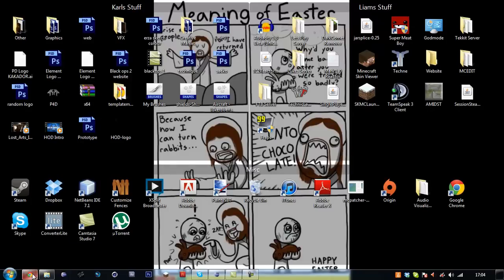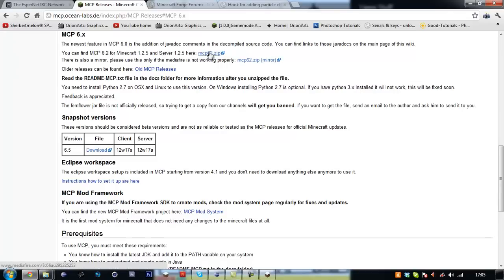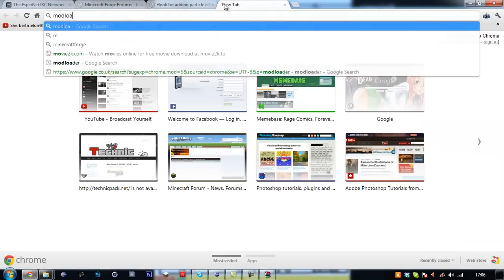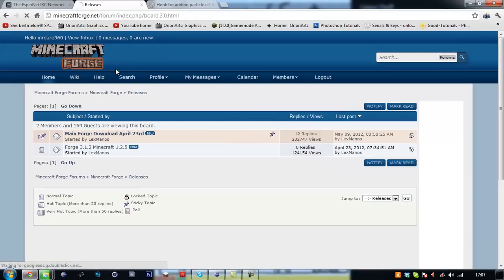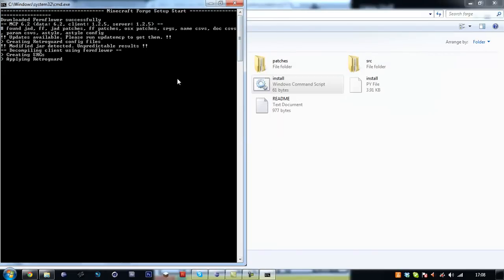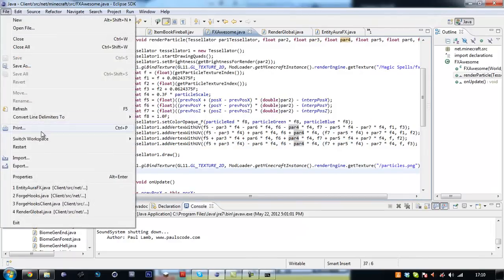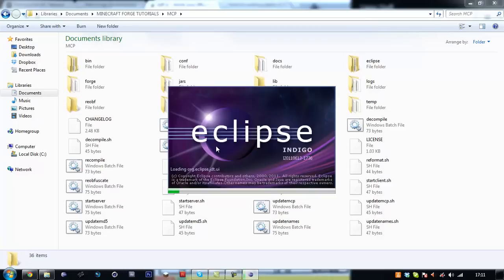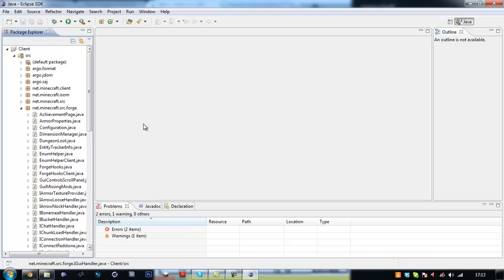Minecraft FORGE Modding Episode 1 - Setting up MCP with FORGE